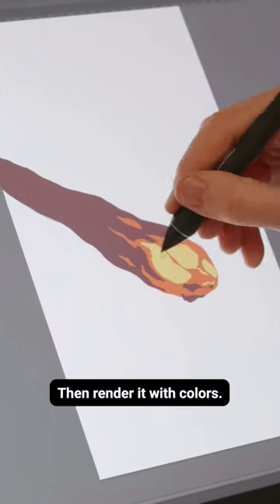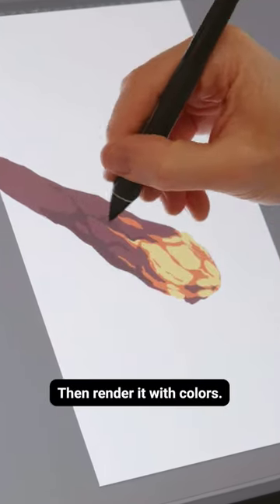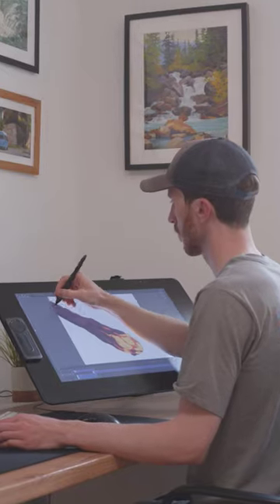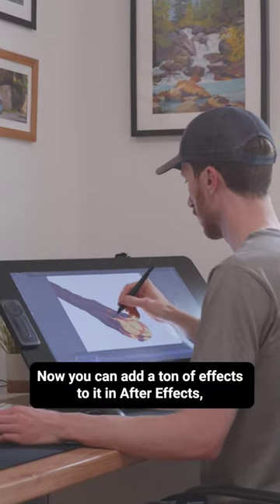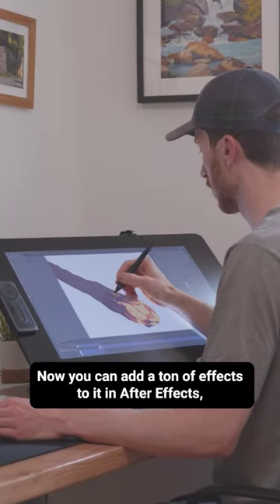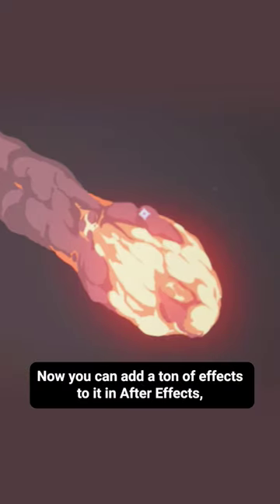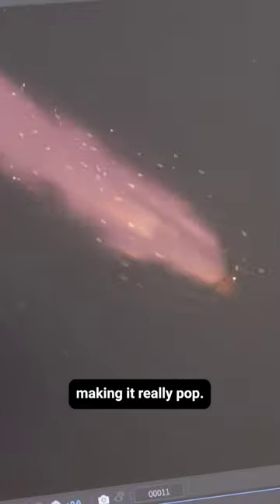How to QUICKLY Animate a Fireball.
animating a Fireball in photoshop and aftereffects !